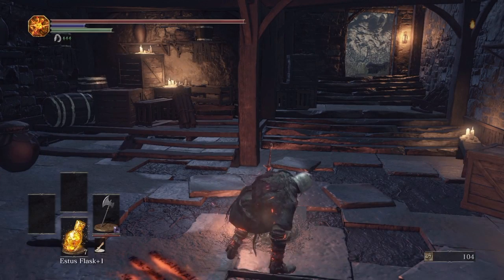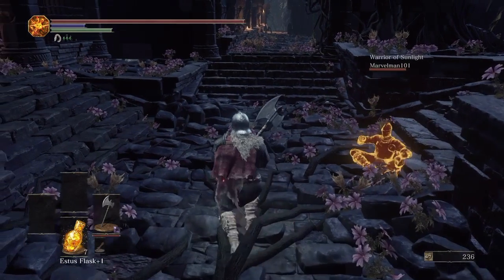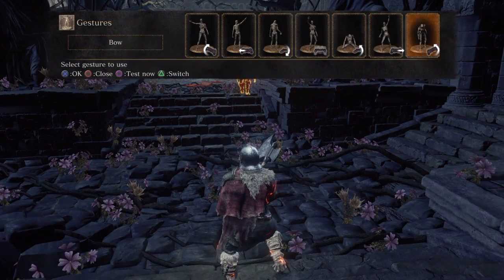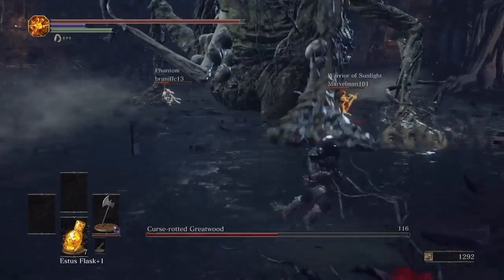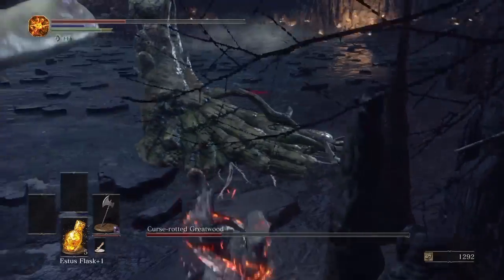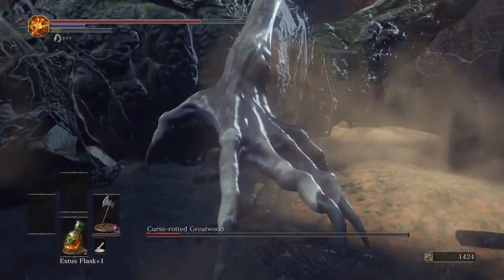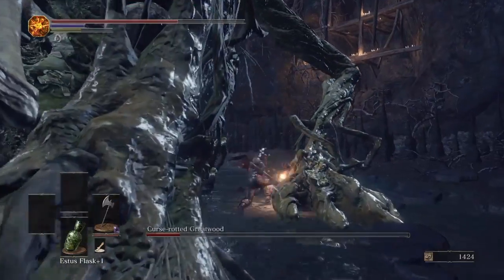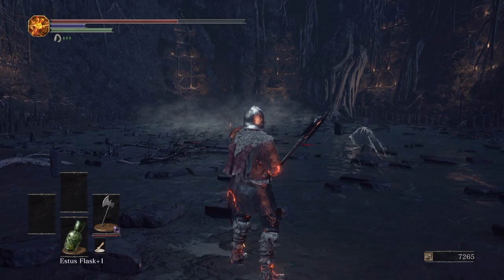Dark Souls 3 Curse-rotted Greatwood Boss